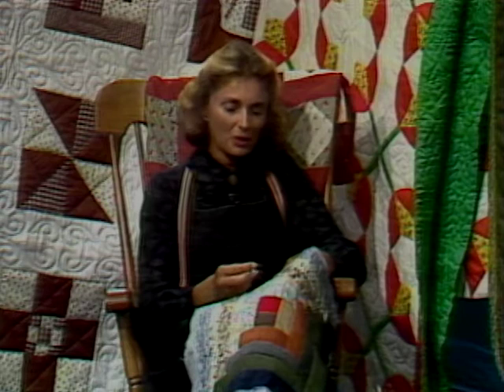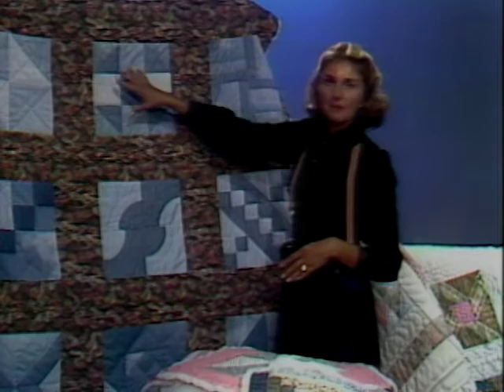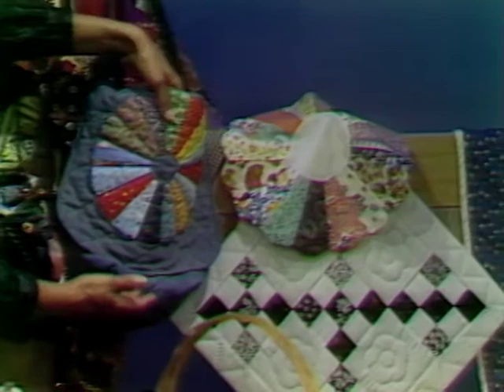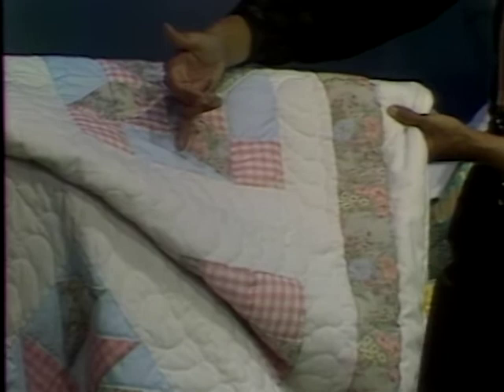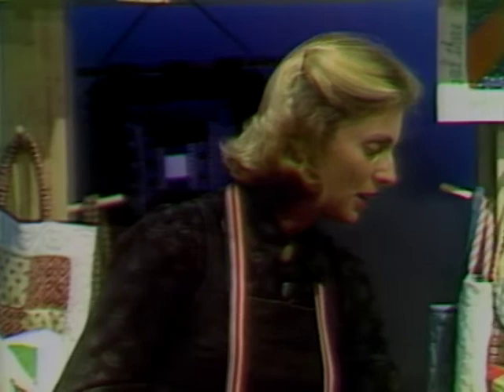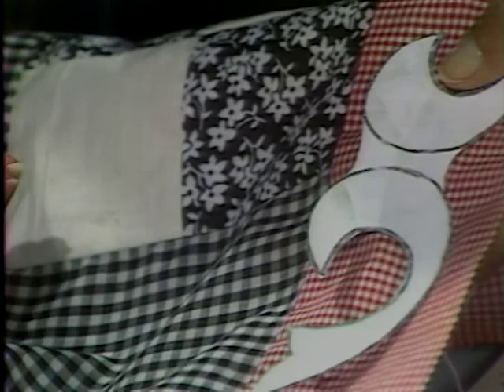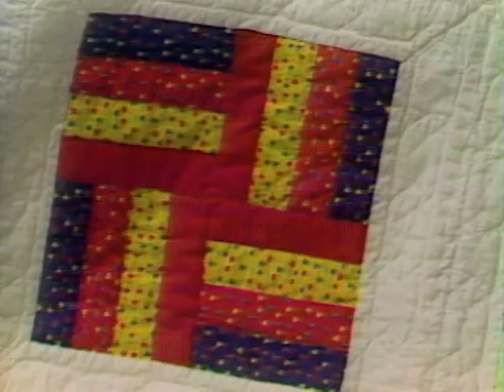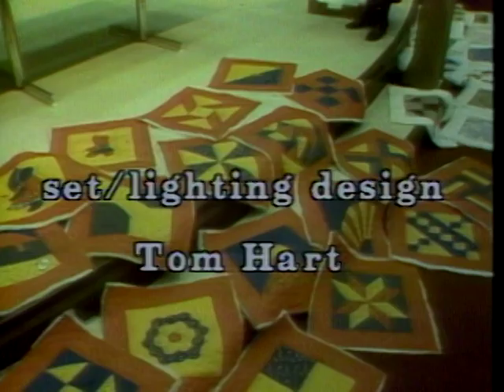Lap Quilting with Georgia Bonesteel, Episode 101 "What is Lap Quilting?"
Georgia's first words define the better part of her life and work in quilting; “Artistry at the folk level has been expressed in quilts as vividly as any other form of American decorative art.” In this, the very first episode that was broadcast in the fall of 1978 Georgia introduces the idea of lap quilting or "quilt as you go" and the overall purpose of the series; to teach people how to make the quilt they have always wanted to make. Here she teaches block Identification and the basic requirements for quilting.

In it's debut season of 1978 & 1979, seamstress and housewife Georgia Bonesteel took the handicraft world by storm when she introduced her simple techniques for quilting first to audiences in North Carolina on her home state public television system of UNCTV, and then across the country as the program became popular and was broadcast nationwide. With the first series Georgia launches an adventure for herself and her audience that spans another 30 years of TV production, including hundreds of quilts, fun guests and distant travels.  But in the first series she stays in the UNC-TV studios teaching the very basics with her mid-western folk charm and an inspirational attitude. ***Please note the book offer at the conclusion of the program is no longer available! If you send $5 you will not receive a book in return!